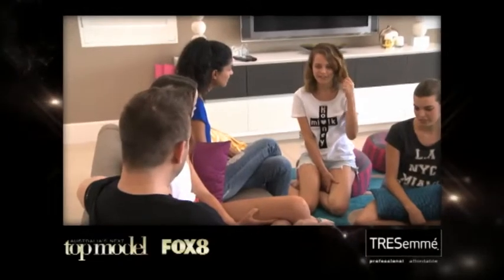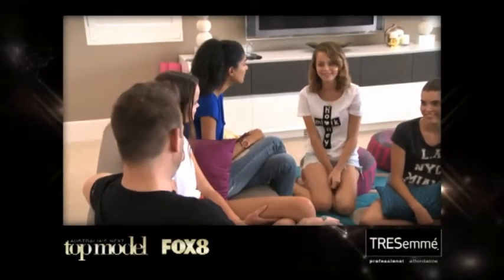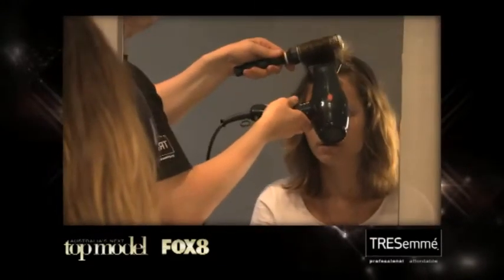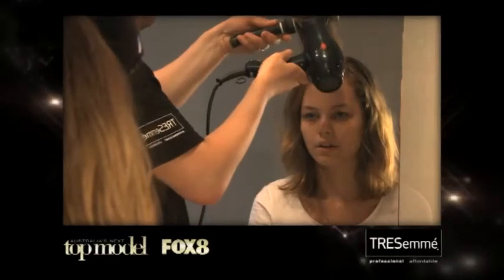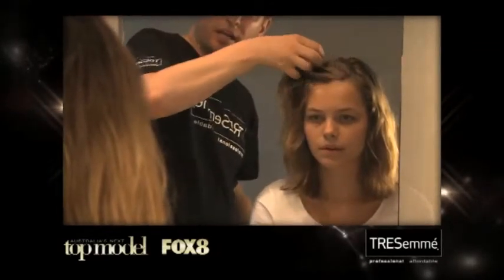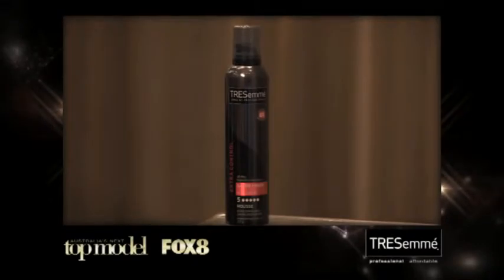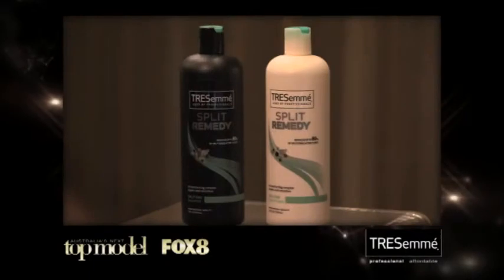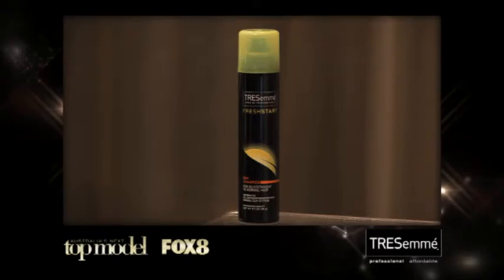TRESemmé Hair Help with Australia's Next Top Model's Ashley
Watch as the model's detail their hair woes so the TRESemmé team can sort them out, one-by-one.